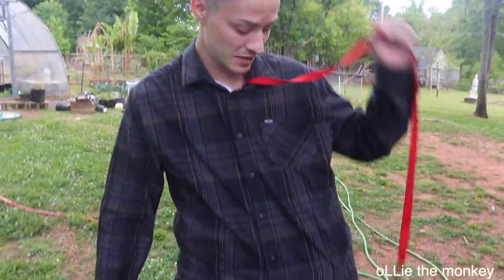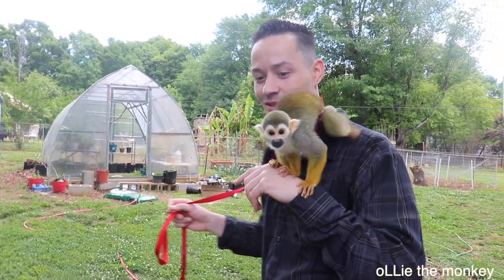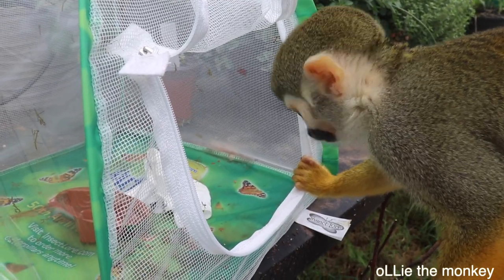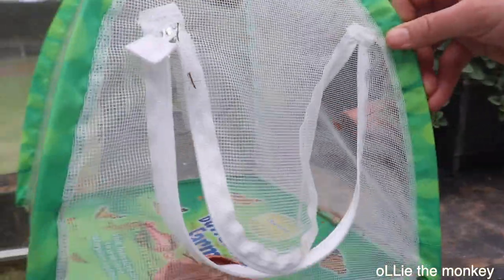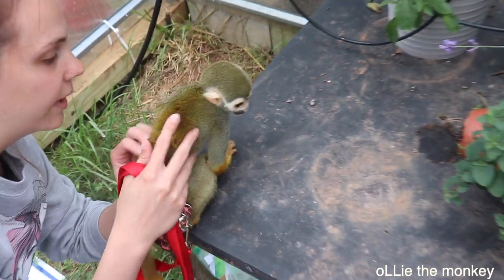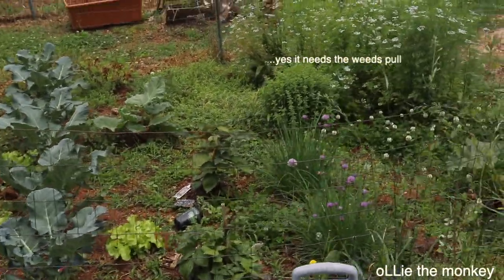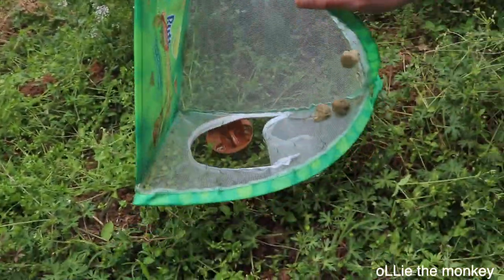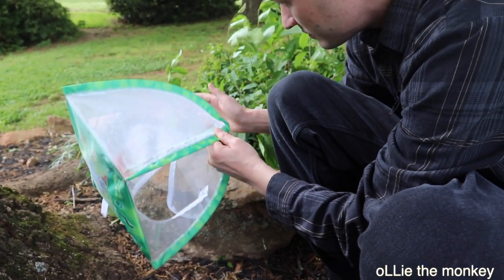Monkey Releases Baby Praying Mantis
Baby Squirrel Monkey oLLie gets to watch baby praying mantis released into the gardens. Praying Mantis are amazing insects that are beneficial garden bugs.

If you read all of this, comment MANTIS MONKEY !!” below 🐒💕